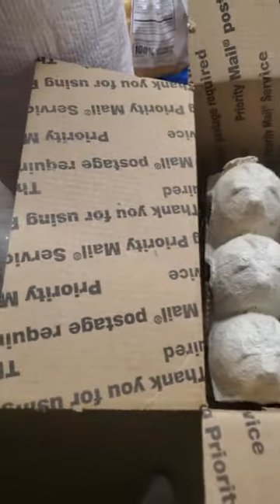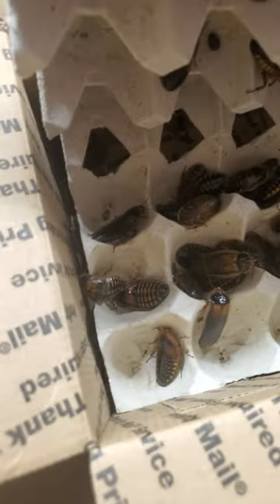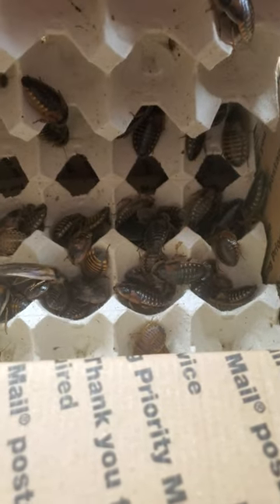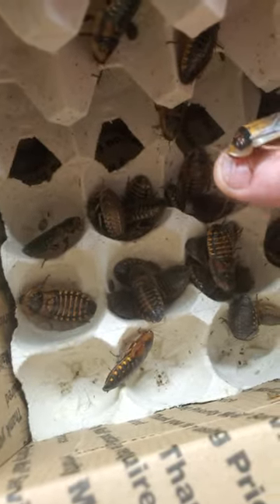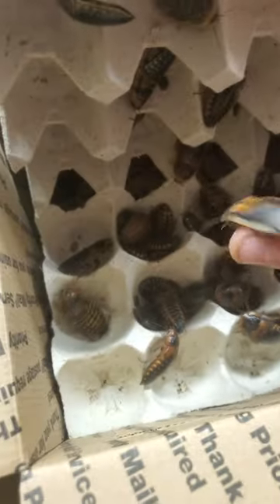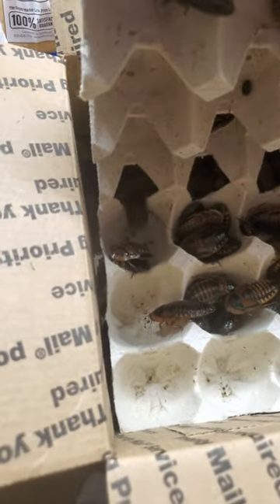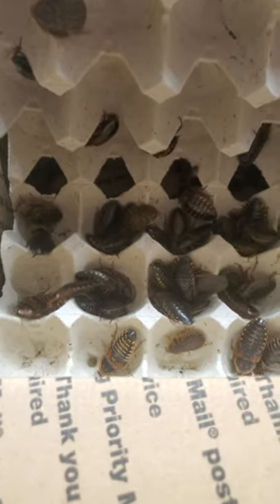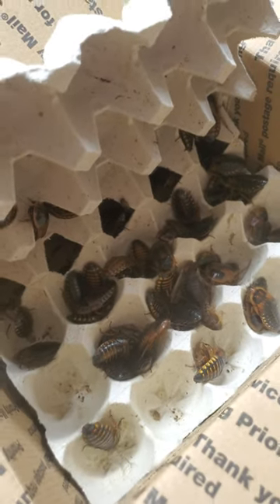Dubai roach starter colony